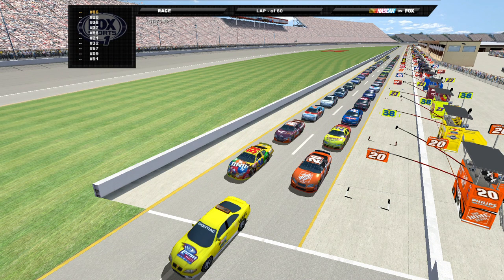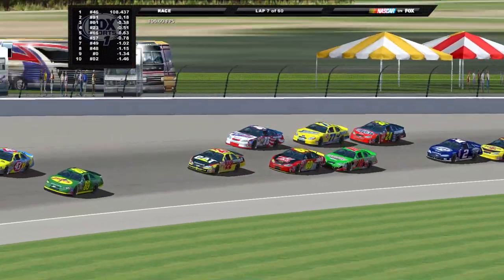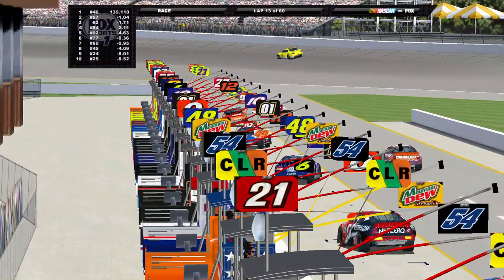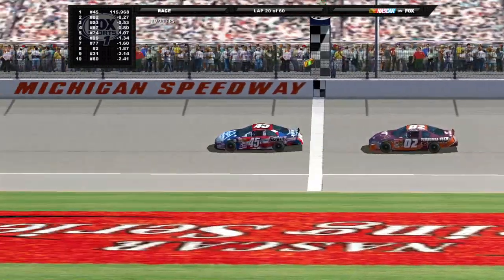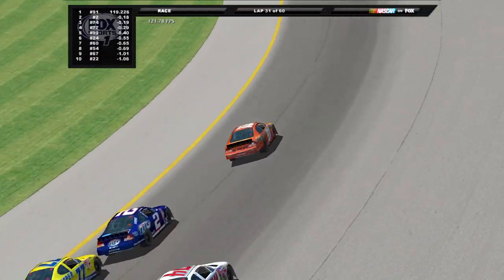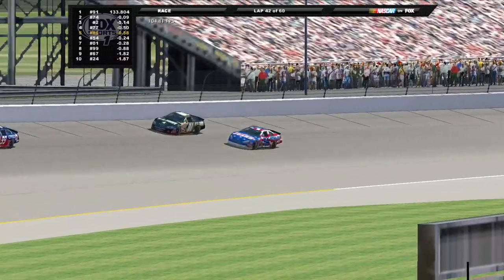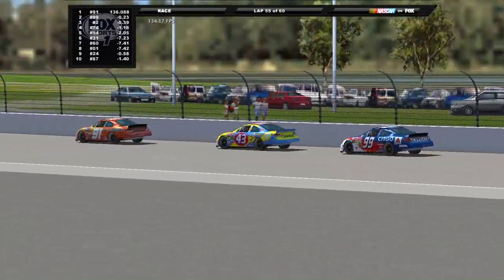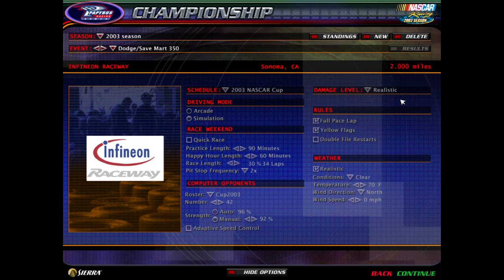2003 MG Cup Series @ Michigan (Race 14)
We're at the fastest track in NASCAR! Who will work the draft the best and come out on top?